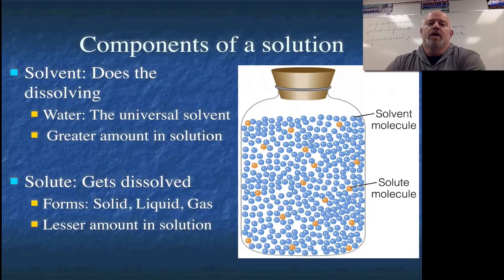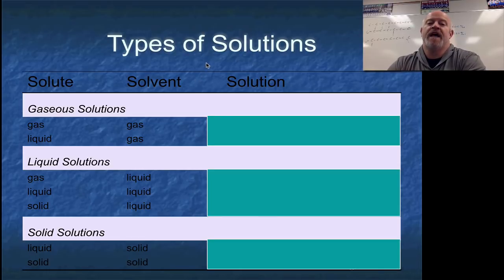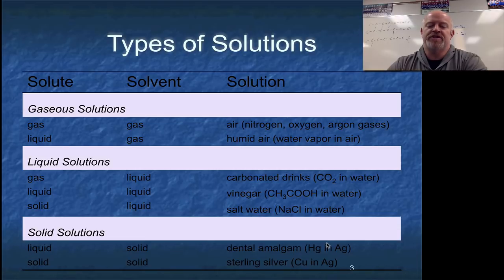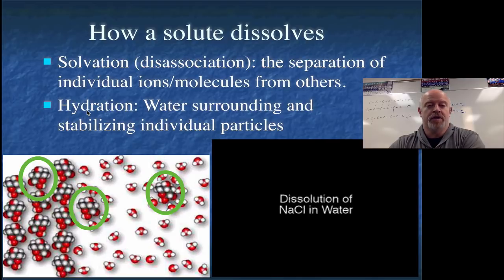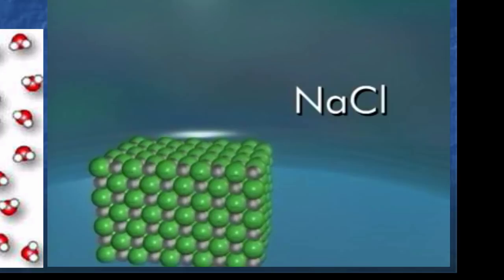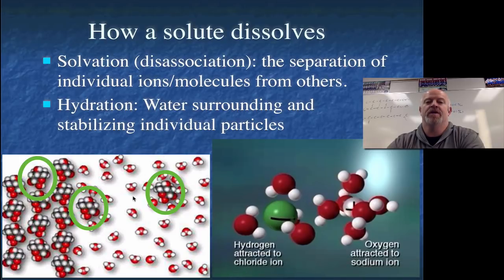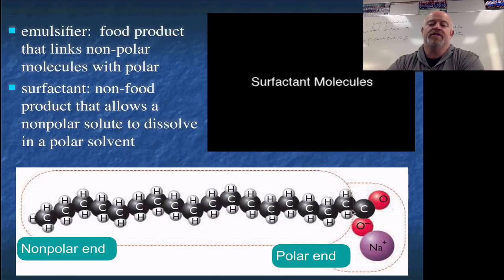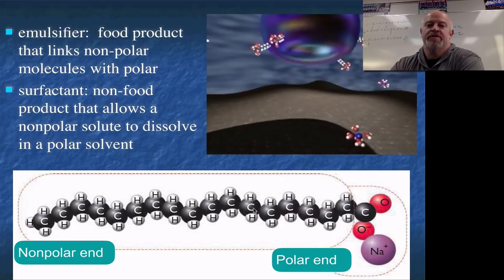Solutions Intro: Solvent/Solute, Dissolving Process and Surfactants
I can identify and use the proper terminology for the physical mixing of substances.

I can describe the dissolving process for ionic vs covalent compounds

I can explain how surfactants modify the “Like Dissolves Like” relationship